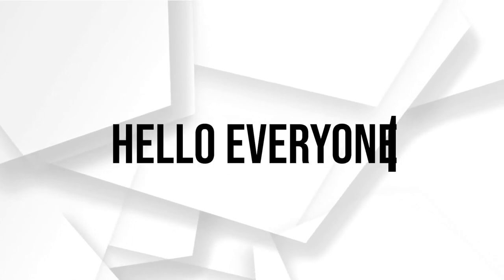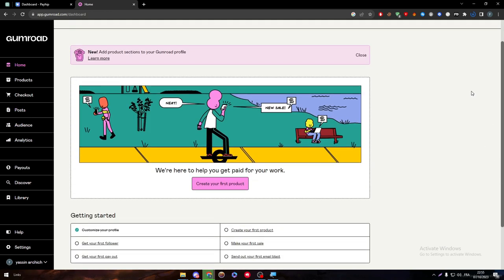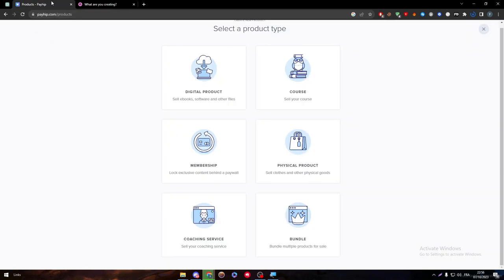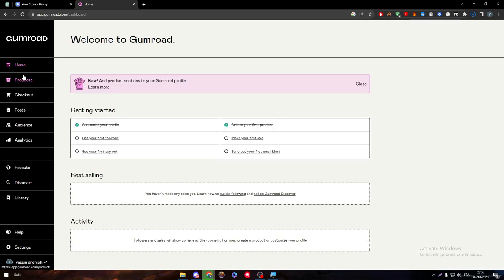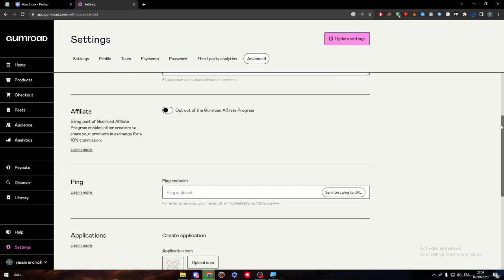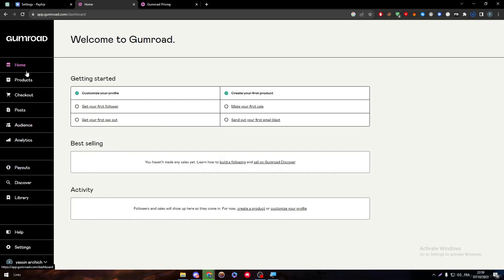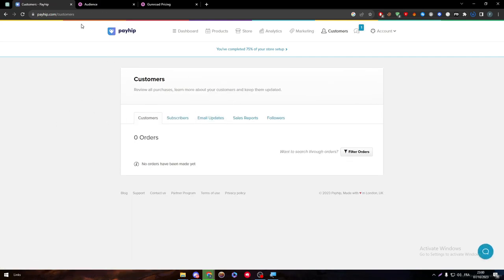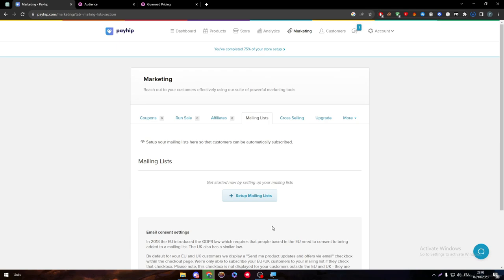Payhip vs Gumroad Which One is Better 2024! (full Tutorial)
Today we talk about payhip vs gumroad which one is better,payhip vs gumroad,best platform to sell digital products,gumroad vs payhip,gumroad review,payhip review